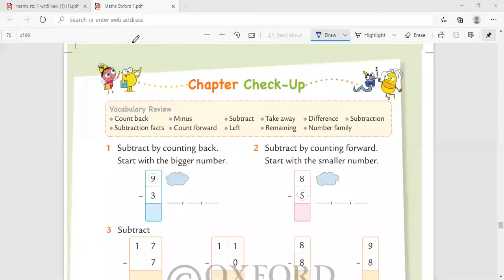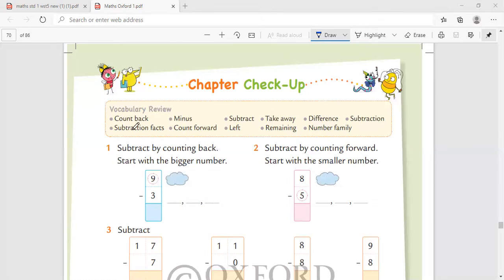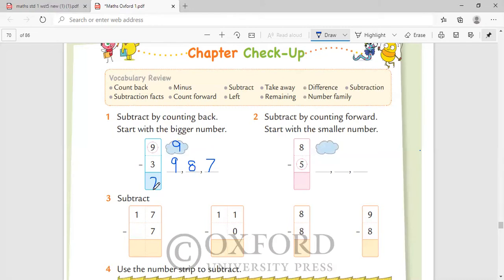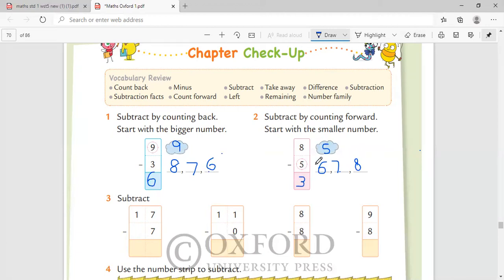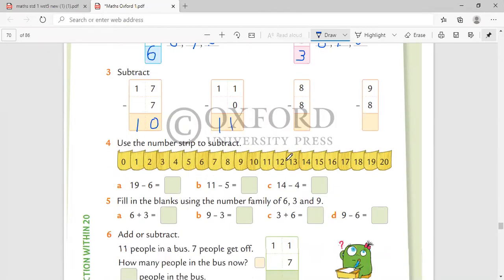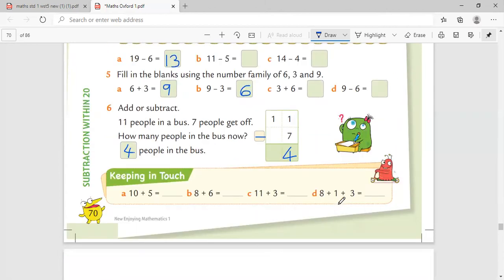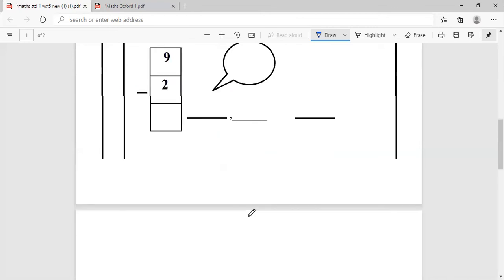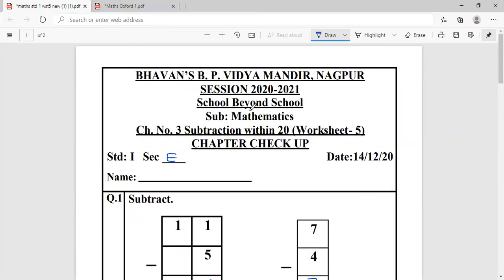Maths Subtraction Revision